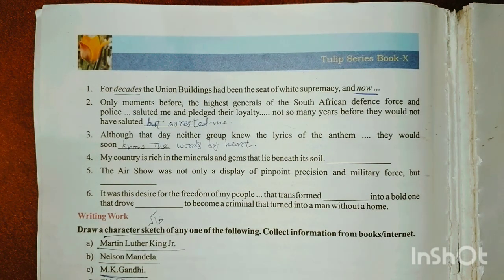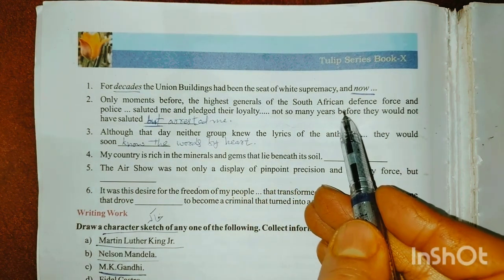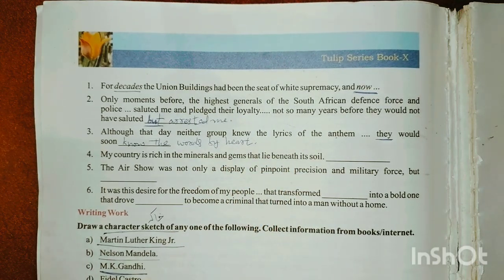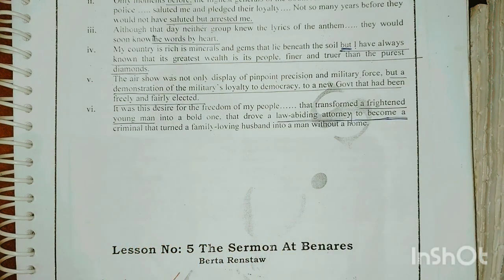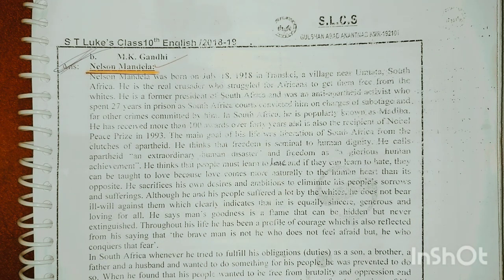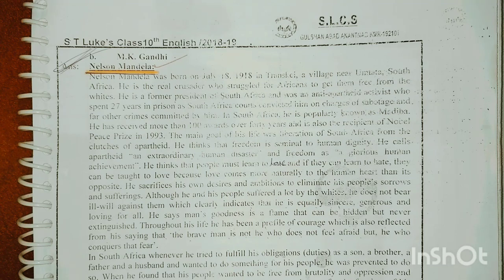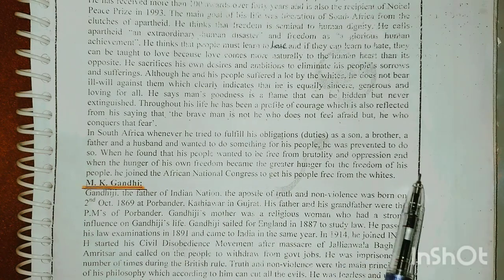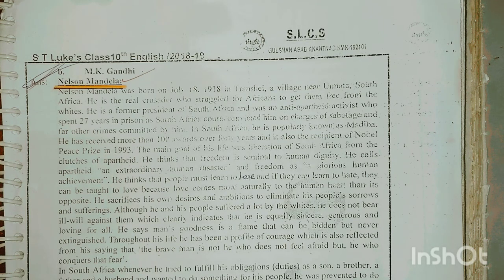Long Walk to Freedom | Language Work-Cordinated Clauses|Writing Work-Character Sketch of Mandella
Long Walk to Freedom

 Class 10th English Tulip Series JKBOSE.

Cordinated Clauses and contrast of the past with the  present and future |
Language Work

character _sketch_of_Nelson_Mandella

Long Walk to Freedom | Language Work | Class 10th English | Using Definite Article 'A' with Names(Nouns).

reedom.